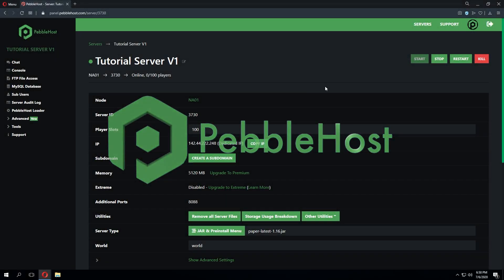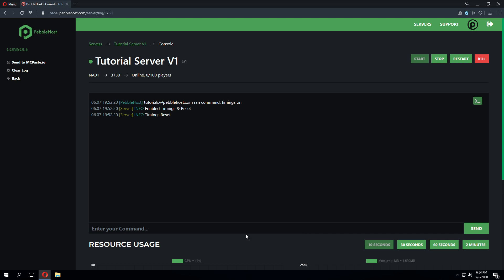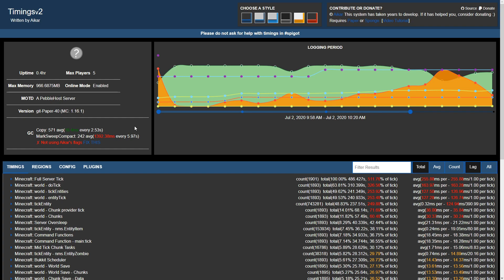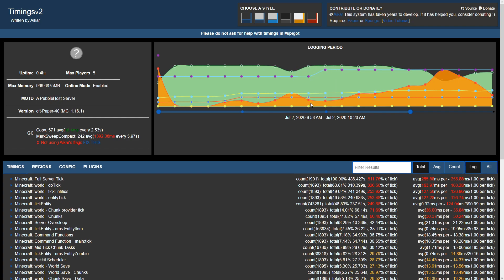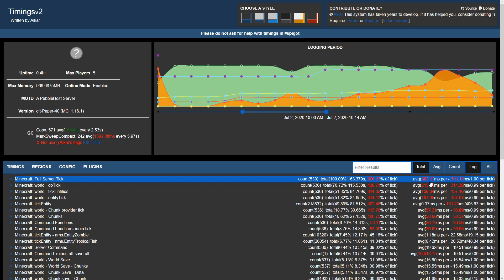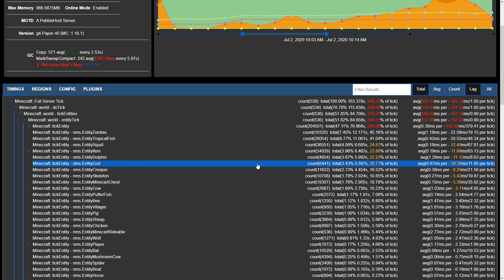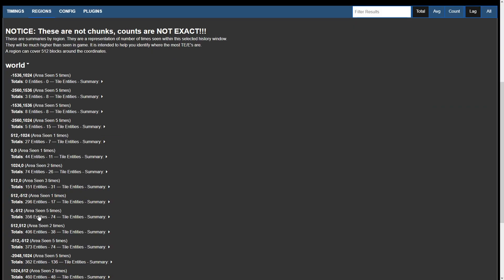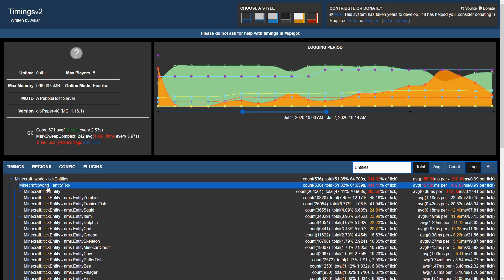How to create a timings report on Paper